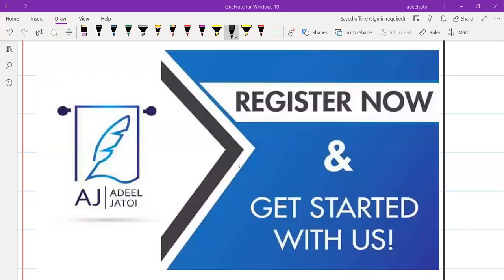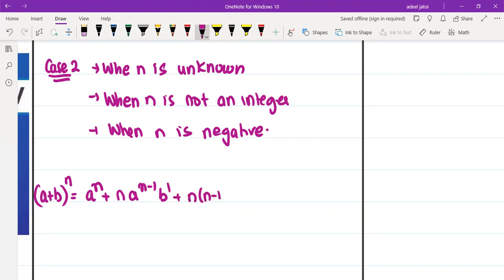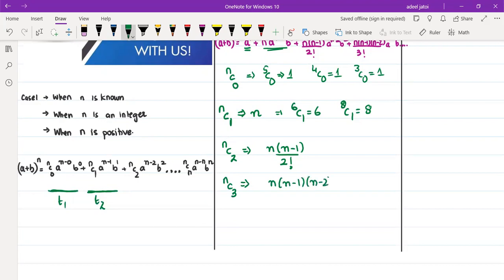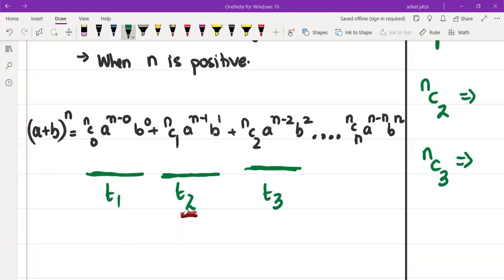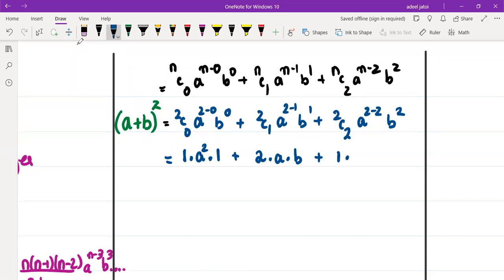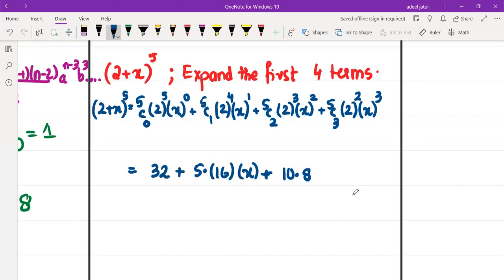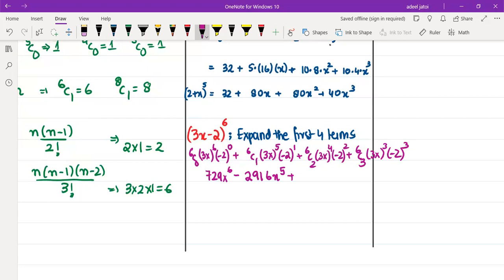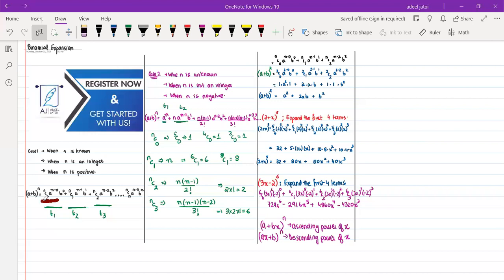Sir Adeel Jatoi MathFix Binomial Expansion ASlevel 9709 and Add math 4037 part 1